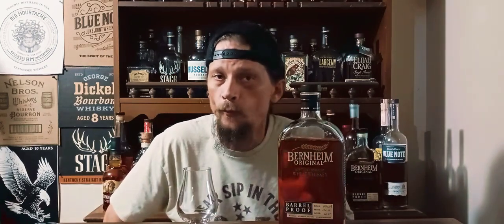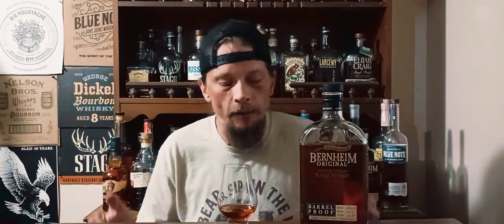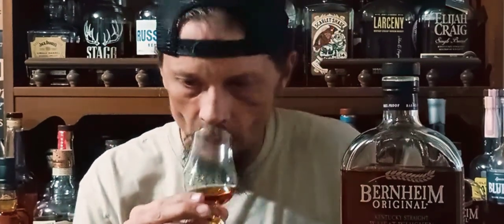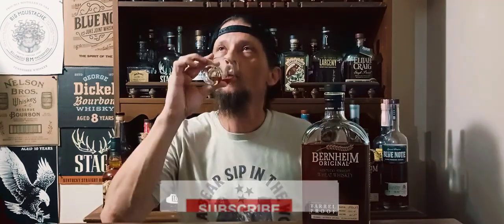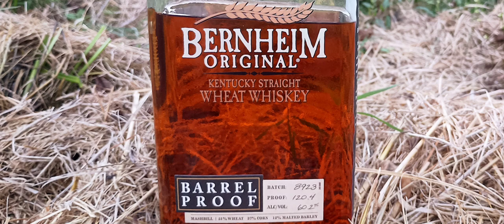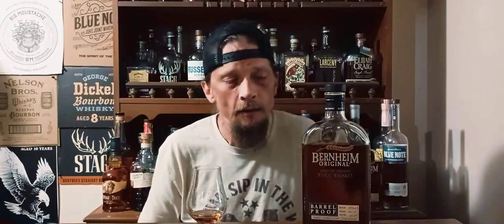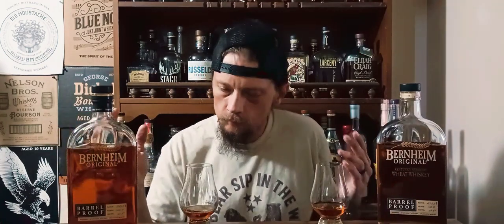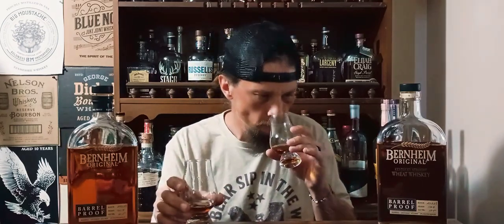Bernheim Barrel Proof Wheat Whiskey batch B923 Review | How does it compare to A223?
Welcome back to another whiskey review! Today I have the NEW Bernheim barrel proof wheat whiskey batch B923. How does it compare to the A223 from earlier this year? Cheers everyone and Keep rocking 🥃😎